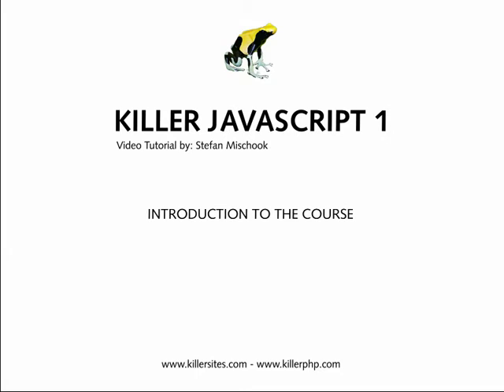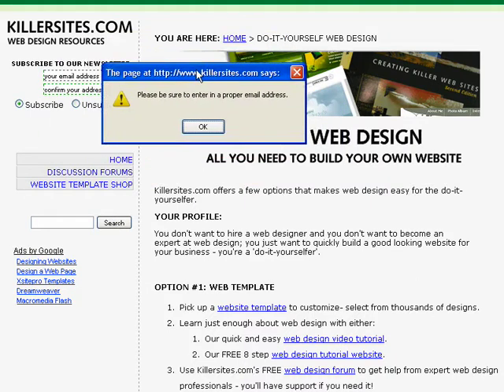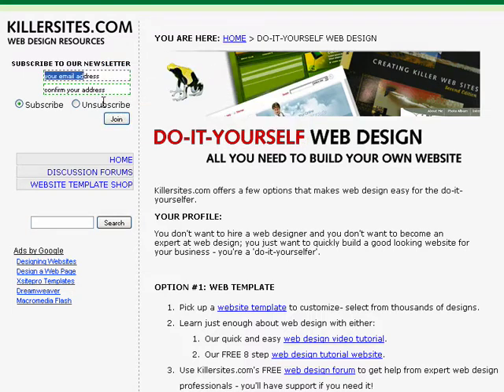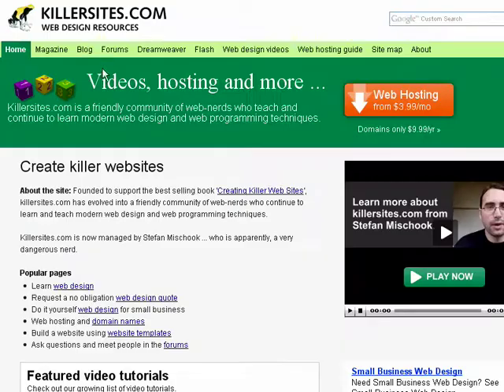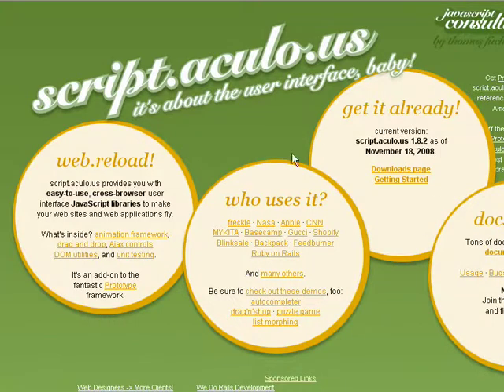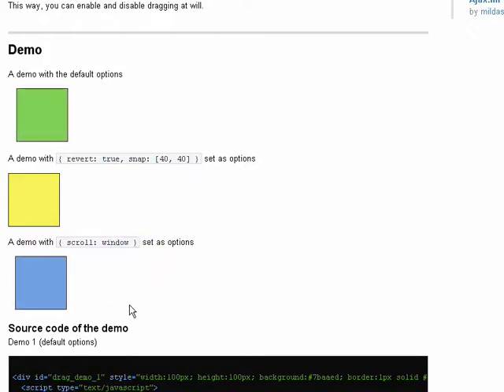00 killerjavascript introduction